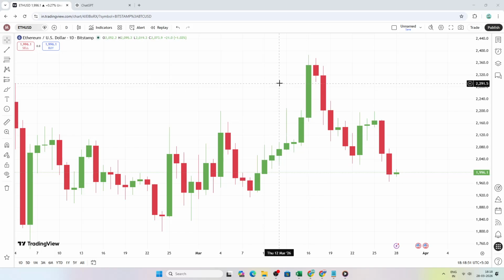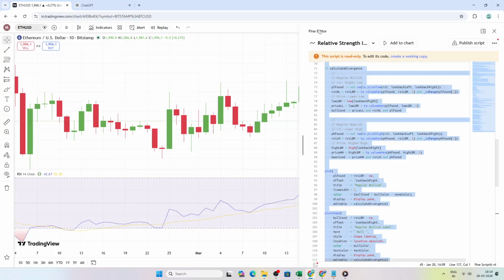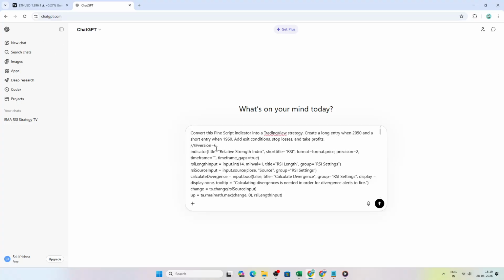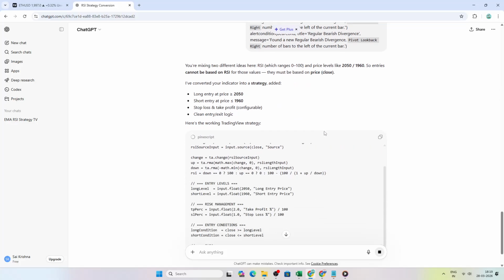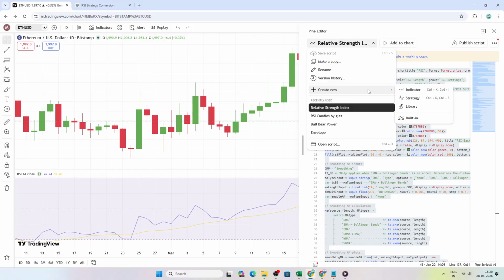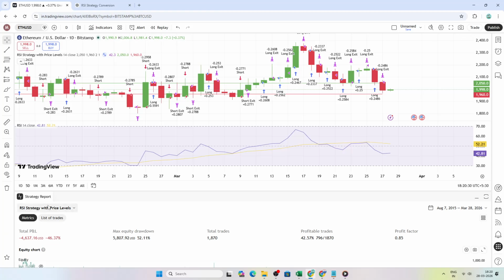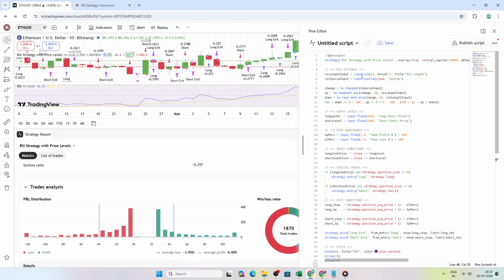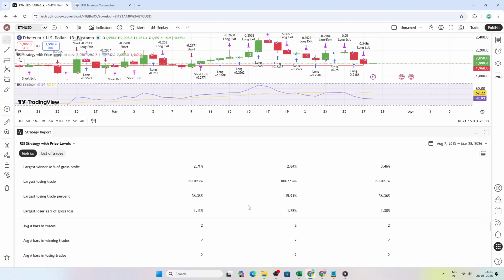How To Turn Indicators Into Strategies With Chatgpt In Tradingview (Step By Step)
Learn how to turn indicators into strategies with ChatGPT in TradingView using PineScript. This tutorial shows you how to use AI to automate your trading strategy and backtest your favorite TradingView indicators for maximum profit.

Topic cover in this video :
ChatGPT tradingview strategy, turn indicators into strategy ChatGPT, tradingview AI strategy generation, how to use ChatGPT for tradingview, ChatGPT pine script strategy, automated trading strategy ChatGPT, tradingview indicators to strategy, ChatGPT for technical analysis, AI powered trading strategies, create tradingview strategy with AI, ChatGPT pine script coding, tradingview custom indicator strategy, tradingview automation with ChatGPT